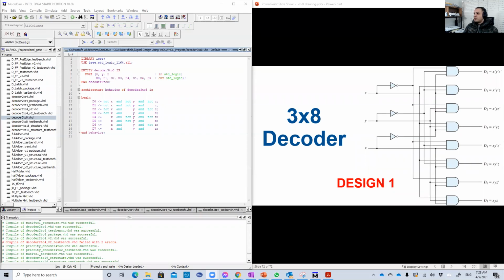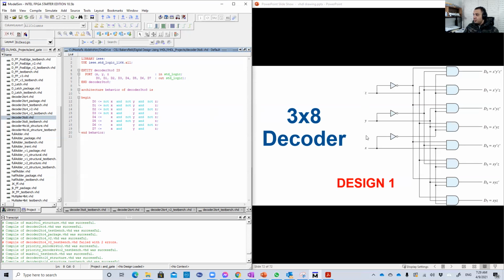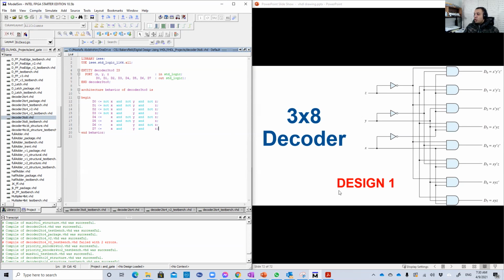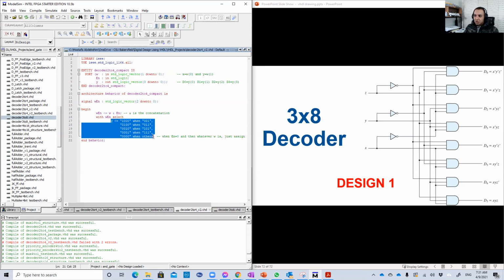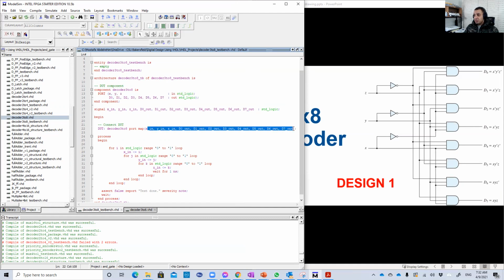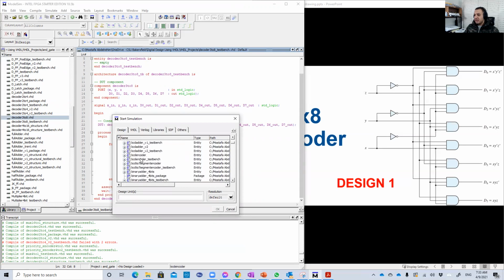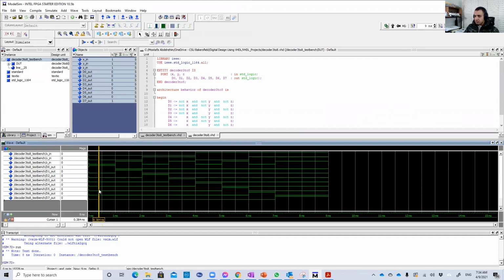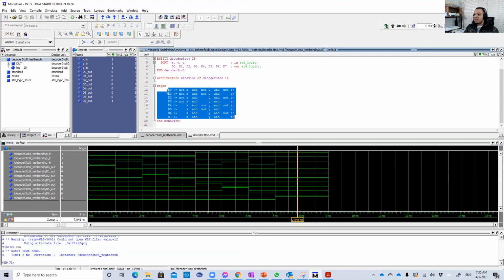lesson 22 - 3x8 decoder in VHDL - Design 1